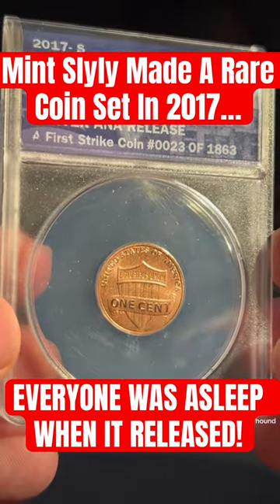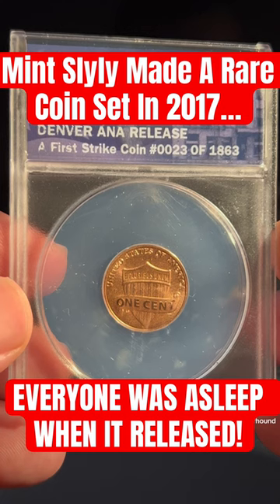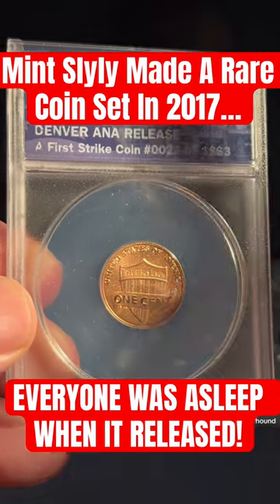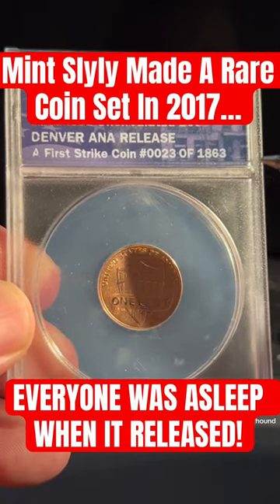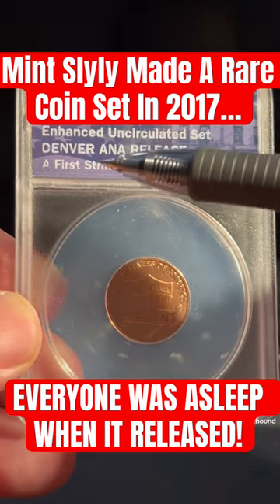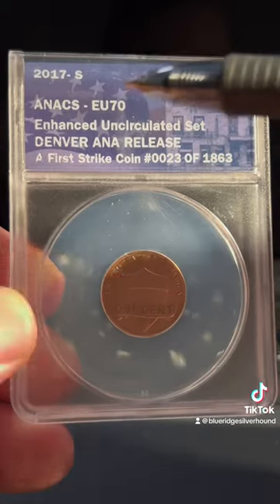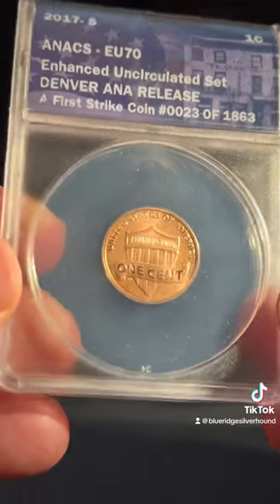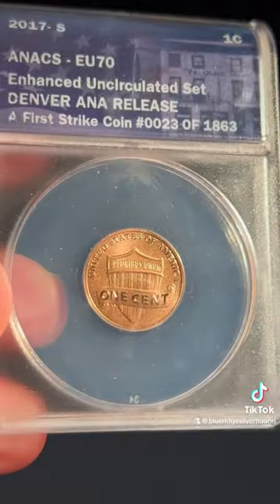Mint Secretly Released A Unique Coin Set In 2017…NO ONE PAID ATTENTION!!